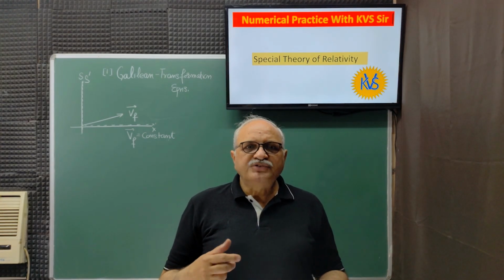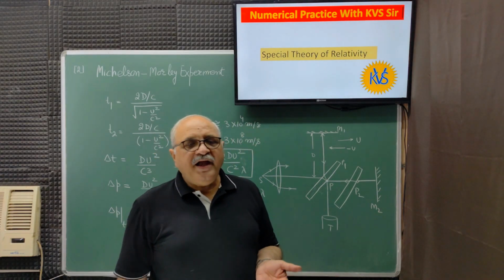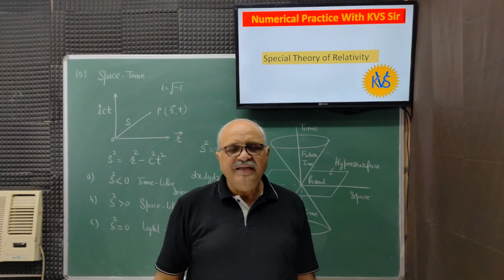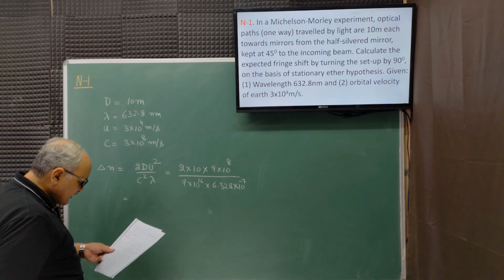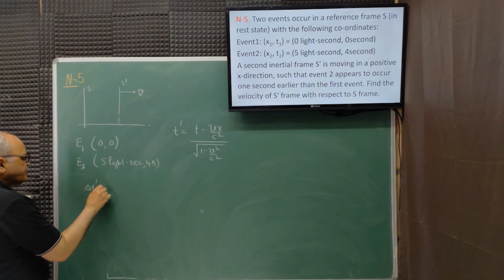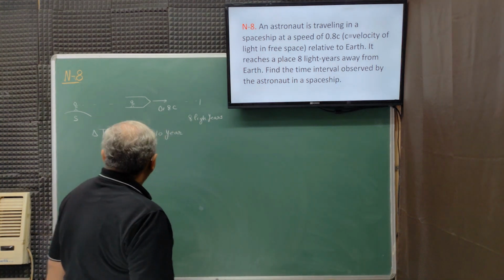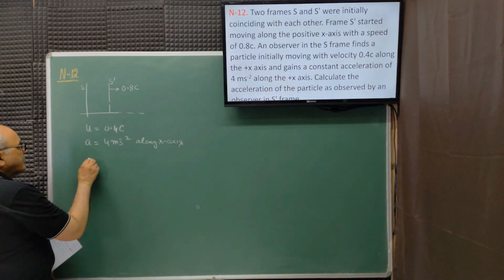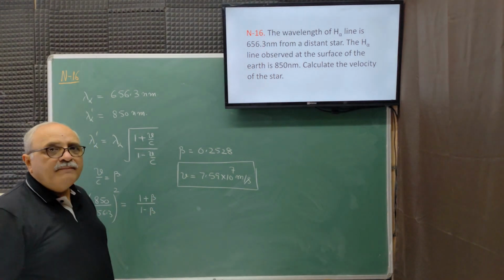Special Theory of Relativity (Numerical)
Special Theory of Relativity, Numerical, B.Sc. (Physics), B.Tech. (Applied Physics), Lorentz Transformation equation, Length Contraction, Time Dilation, Relativistic mass, Mass Energy Equivalence, Transformation Equations for Velocity and Acceleration, Relativistic Doppler Effect.